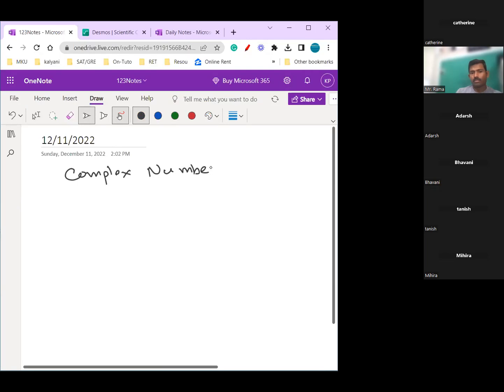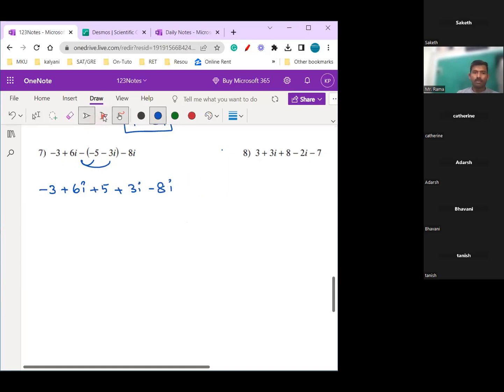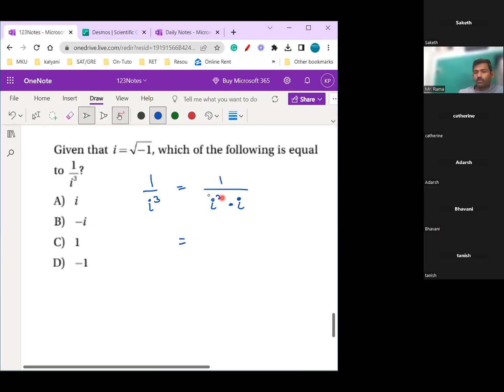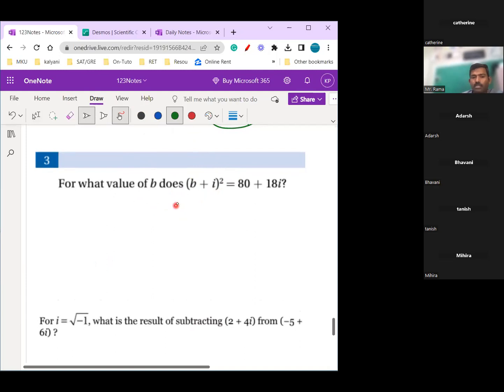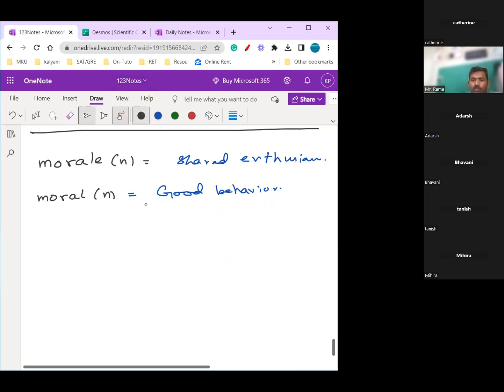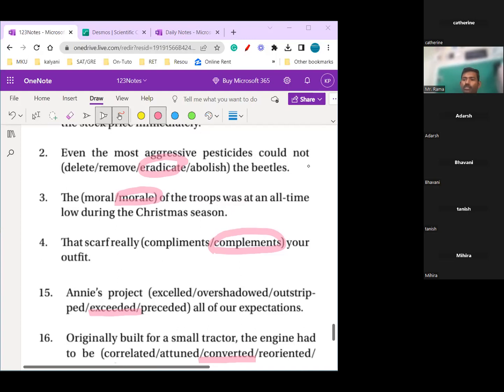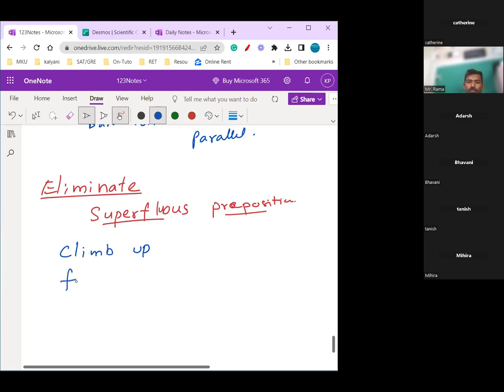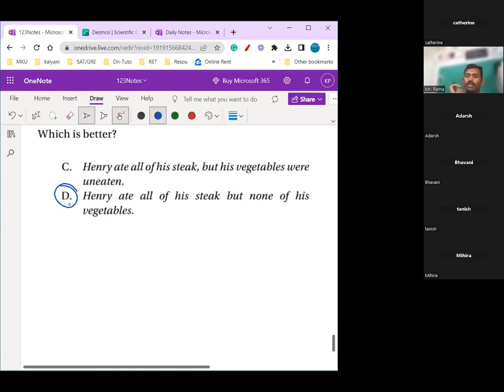SAT-ACT-PSAT- Complex Numbers-part1